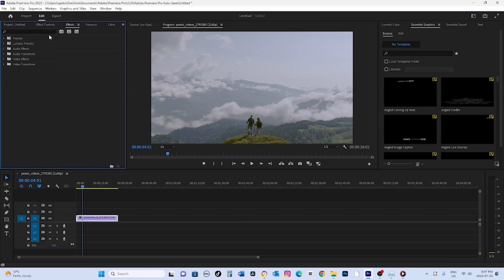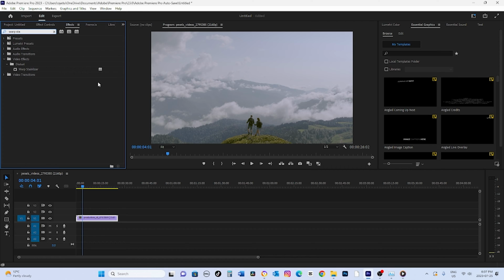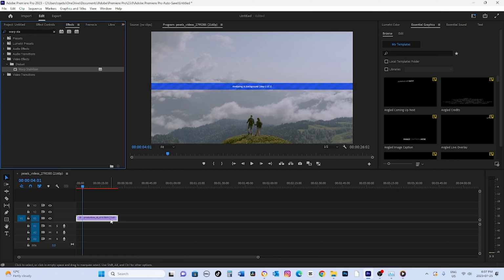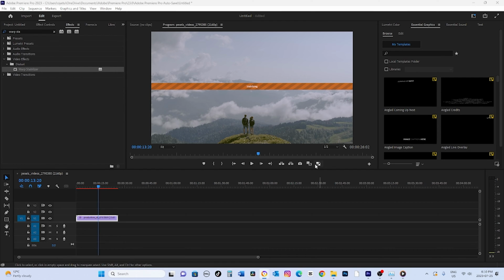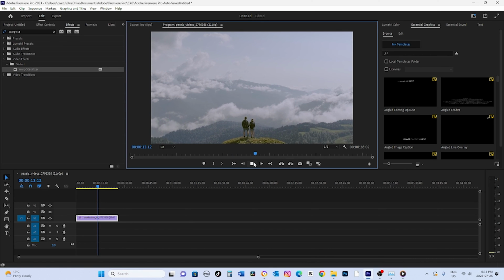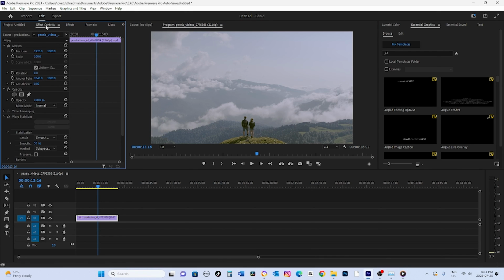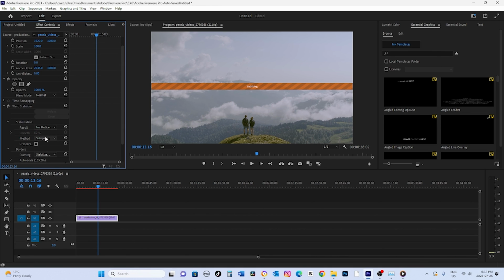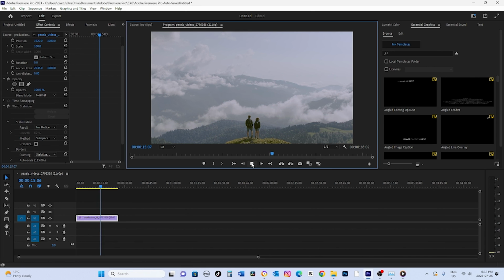How to Quick Stabilize Your Shaky Footage - Adobe Premier Pro Tutorial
Tired of shaky footage ruining your videos? Look no further! In this comprehensive guide, we'll show you how to fix shaky footage and create smooth, professional-looking videos that will impress your audience.

Learn how to stabilize video using various techniques and tools, whether you're working with action camera footage, handheld shots, or any other type of shaky video. We'll cover multiple methods to stabilize shaky footage, ensuring you can find the perfect solution for your specific needs.

Discover the power of warp stabilizer and how it can transform your shaky footage into cinematic masterpieces. We'll walk you through step-by-step instructions on how to use this powerful tool effectively.

For Premiere Pro users, we've got you covered! Learn how to stabilize shaky footage in Premiere Pro with our detailed tutorial. We'll show you how to fix shaky video in Premiere Pro using built-in tools and advanced techniques.

Whether you're a beginner or an experienced editor, our guide on how to stabilize shaky footage will elevate your video production skills. We'll cover everything from basic stabilization techniques to advanced methods for handling extremely shaky footage.

Struggling with how to fix shaky footage in Premiere Pro? Our tutorial breaks down the process into easy-to-follow steps, ensuring you can achieve smooth, stable footage every time.

By the end of this video, you'll be a pro at using video stabilizer tools and techniques to transform your shaky footage into professional-quality content. Say goodbye to dizzying camera movements and hello to buttery-smooth videos!

Don't let shaky footage hold you back any longer. With our tips and tricks, you'll be able to stabilize any video and take your content to the next level.

Have you successfully stabilized your shaky footage using our guide? Share your before and after results in the comments below!